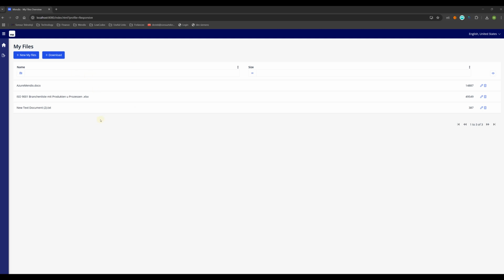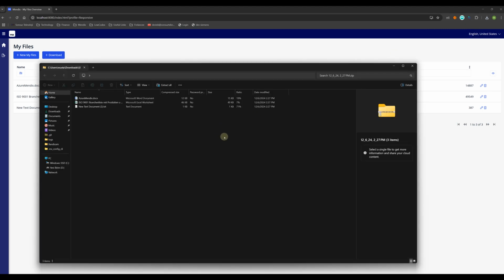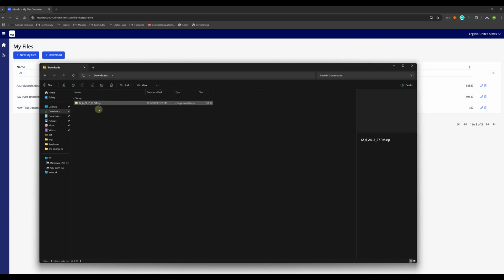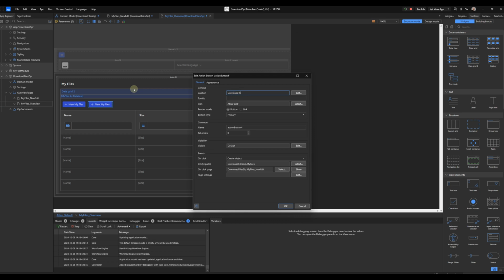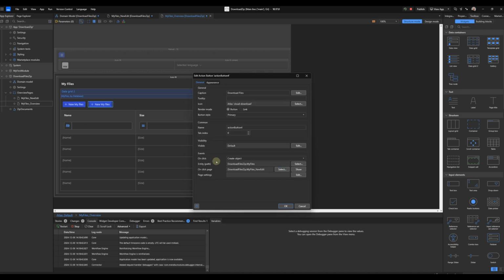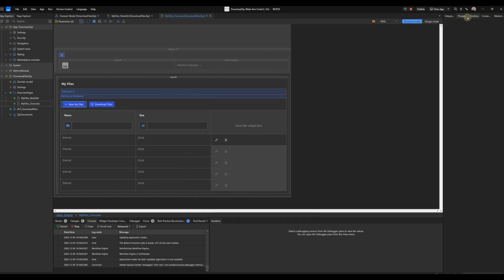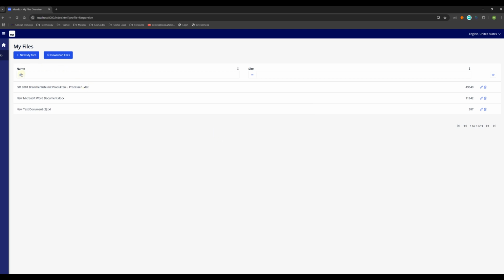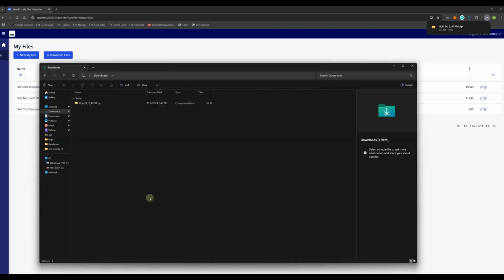How to Download Multiple Files as a Single ZIP in Mendix? EN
Learn how to efficiently download multiple files as a single ZIP file in Mendix! This step-by-step tutorial covers everything from setting up your application to creating the functionality that allows users to bundle files into a single archive for easy download. Perfect for beginners and advanced Mendix developers alike!